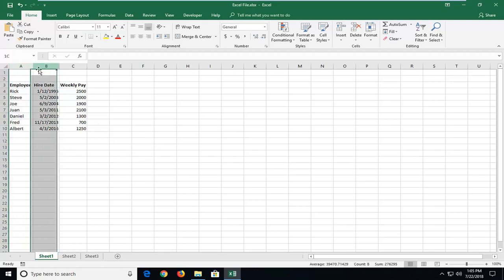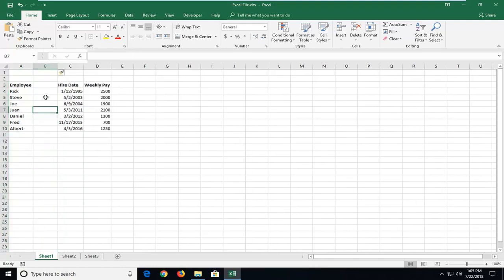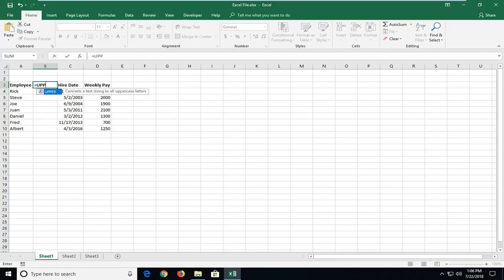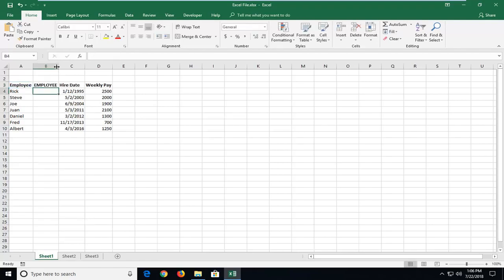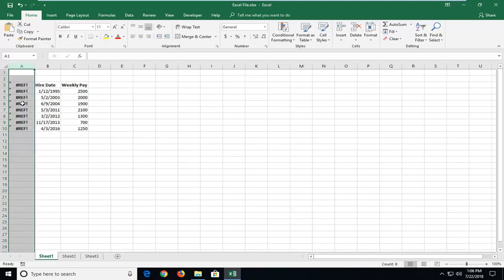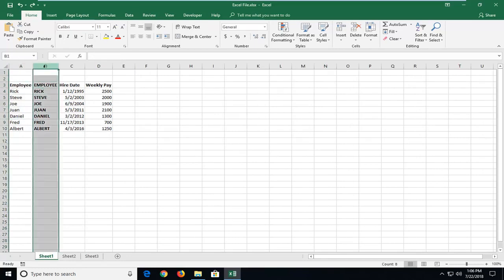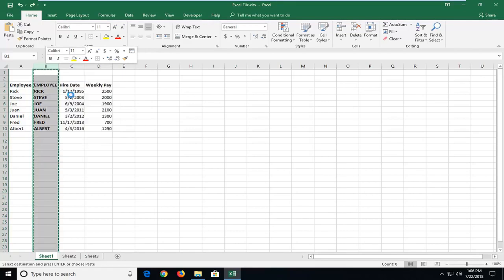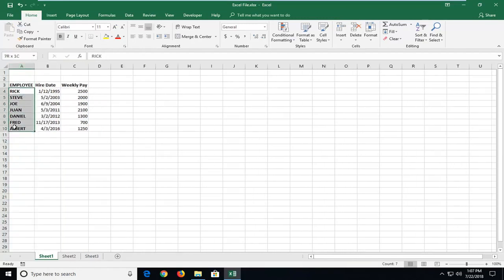How to Convert a Column to All Caps in Excel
Issues addressed in this tutorial:
all caps excel

Unlike Microsoft Word, Microsoft Excel doesn't have a Change Case button for changing capitalization. However, you can use the UPPER, LOWER, or PROPER functions to automatically change the case of existing text to uppercase, lowercase, or proper case. Functions are just built-in formulas that are designed to accomplish specific tasks—in this case, converting text case.

Unlike Microsoft Word, Excel does not have a "Change Case" button. To convert an existing column of text to all caps, you need to use the UPPER function in another column. This function copies the text from your original column and changes its case. After creating a second column with uppercase test, you can copy it and paste its values on top of the original column to convert it.